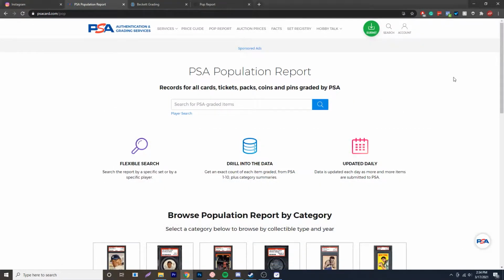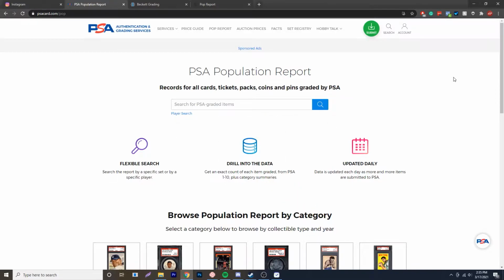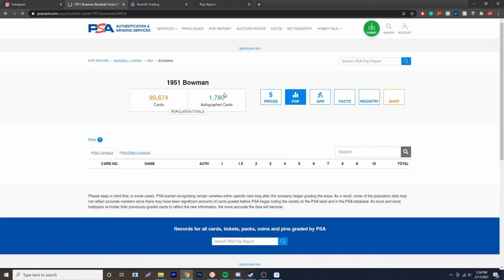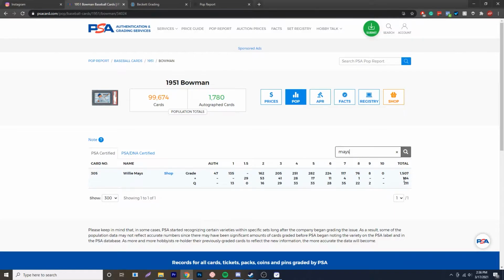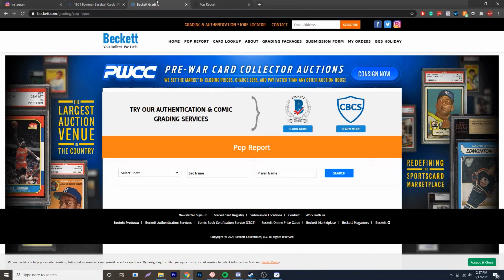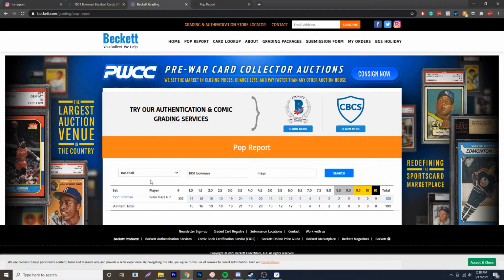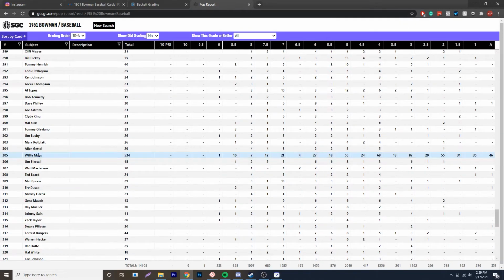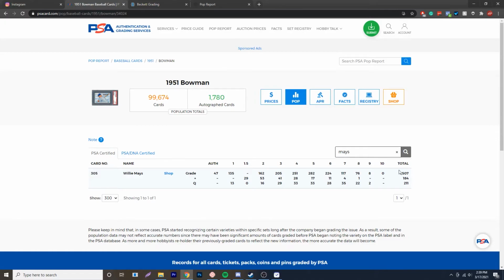How To Search PSA, BGS, and SGC Population Reports - How Many Cards Are Graded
In this video, I go over how to search the pop reports for different grading companies.